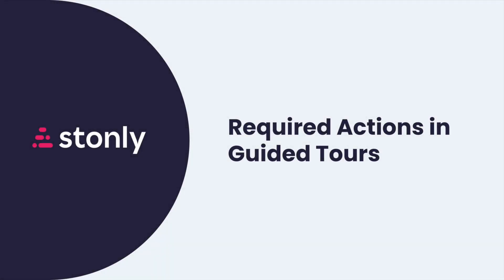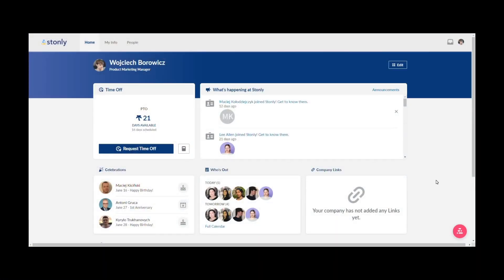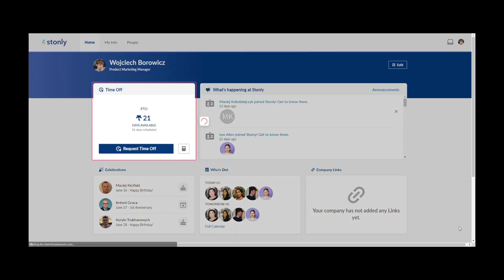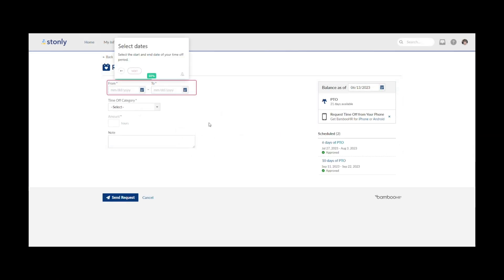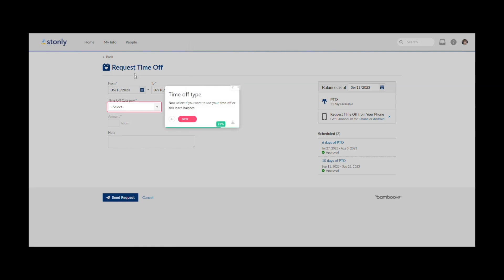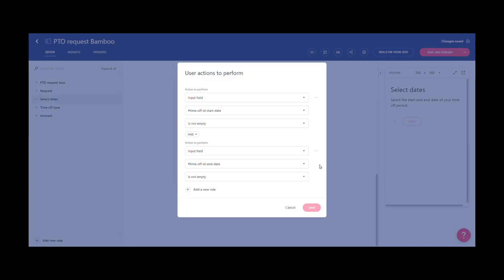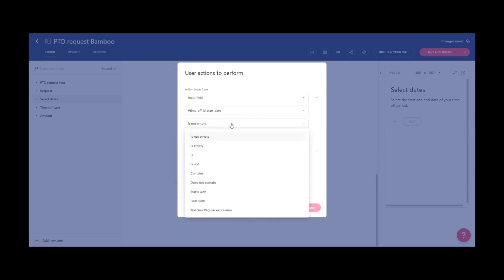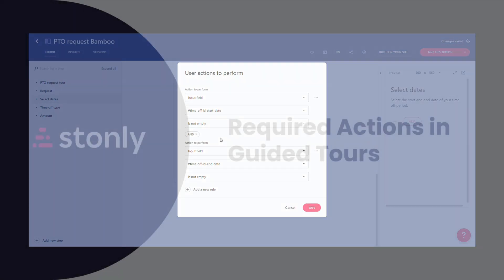Required Actions with Stonly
Required actions let you help customers or employees complete tasks and forms easily. You can launch an interactive tour that walks them through filing an incident report or expense claim step-by-step, so they can complete all the necessary actions in just a few clicks.